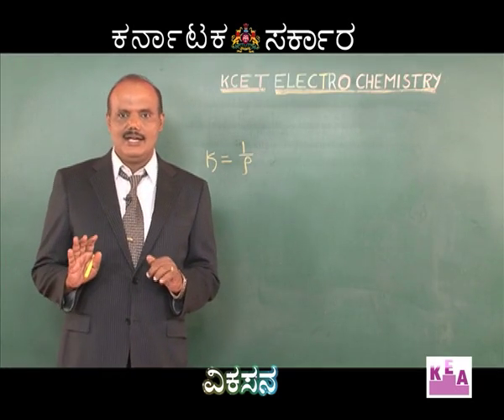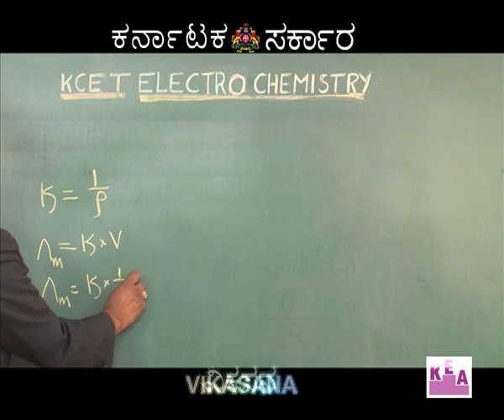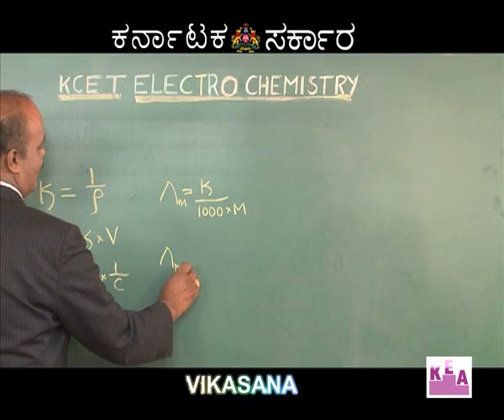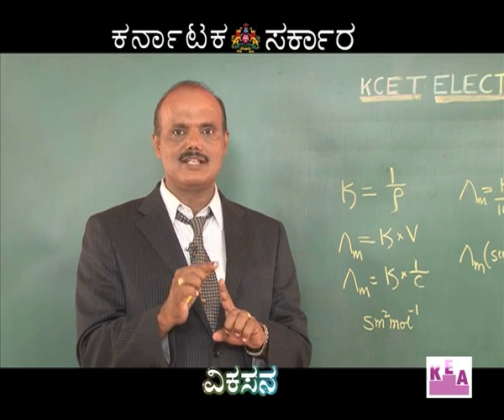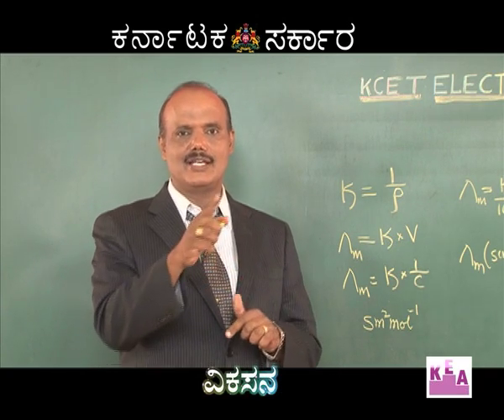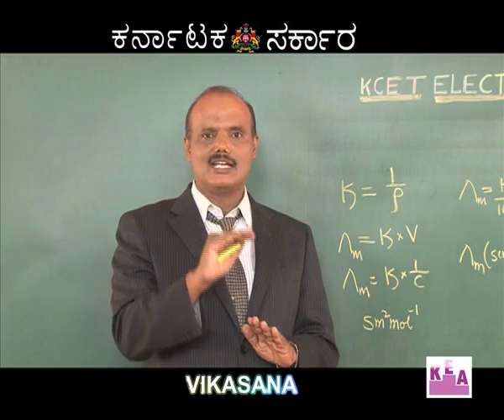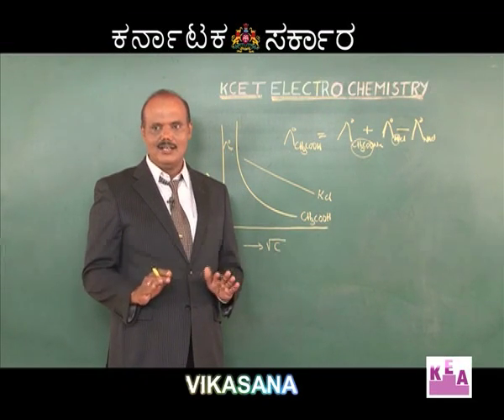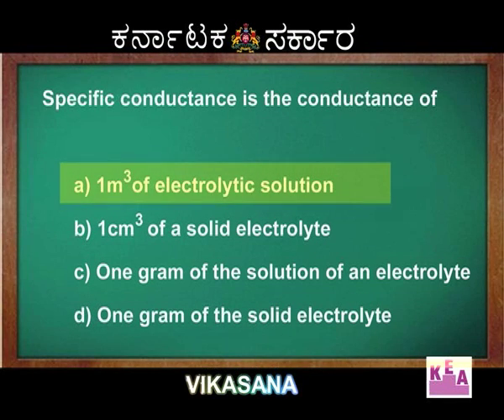VIKASANA 05-04-2016 episode-4 part 4